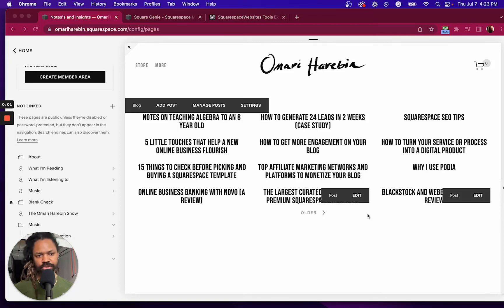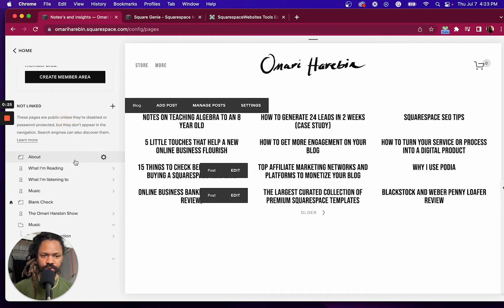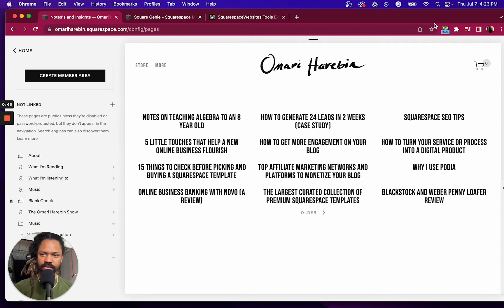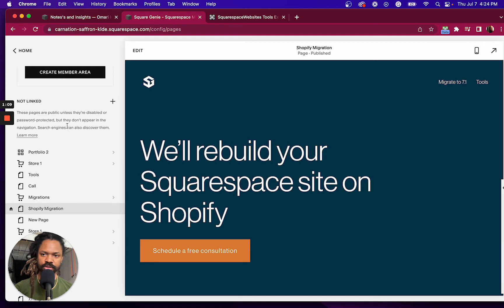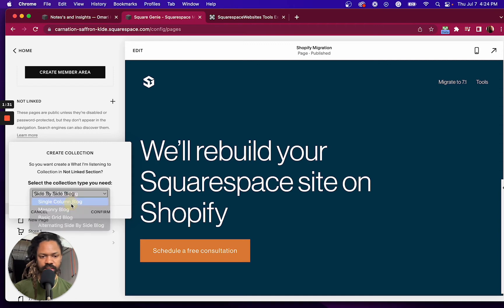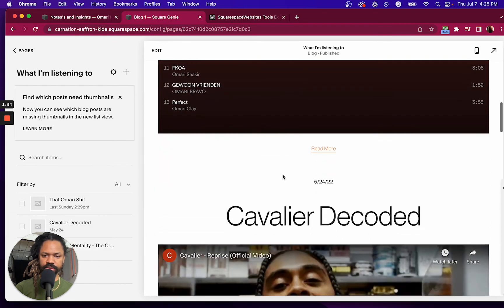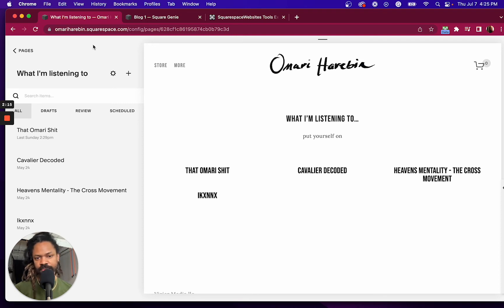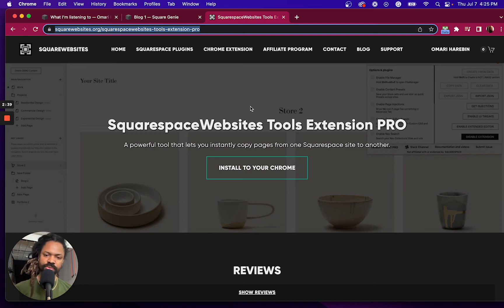How to move your blog from Squarespace 7.0 to 7.1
Using the SquareWebsites Extension Tool